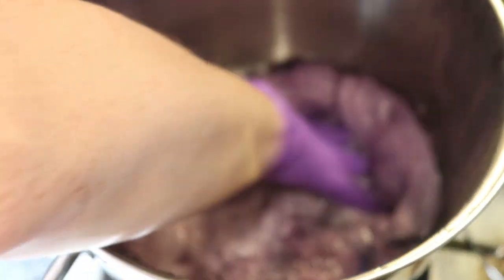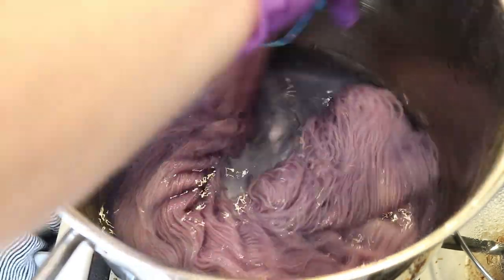Revisiting An Old Leave No Dye Behind! What Questions Should I Answer?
What questions do you want me to answer in a video?  Ask me anything!  Yarn Dyeing, YouTube, Etsy... I'm excited to answer your questions!

ITEMS USED IN THIS VIDEO (or frequently used in my videos):
Dharma Acid Dyes in Deep Purple, Forest Green, and Cabernet